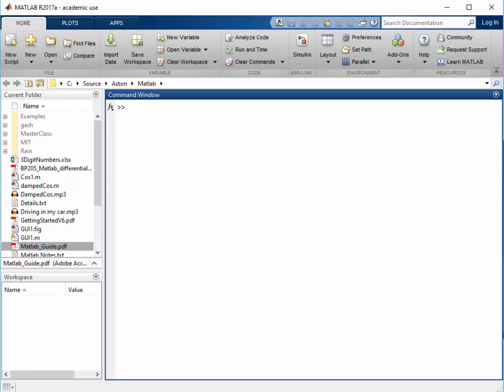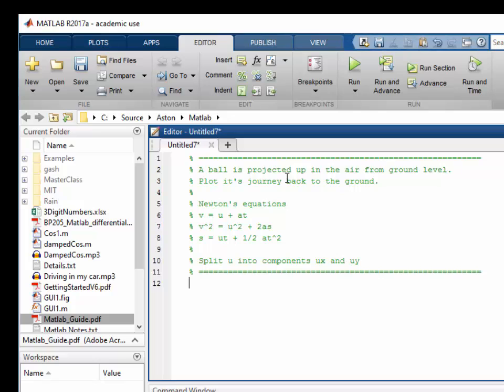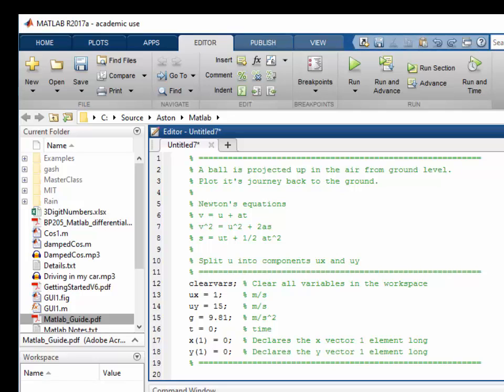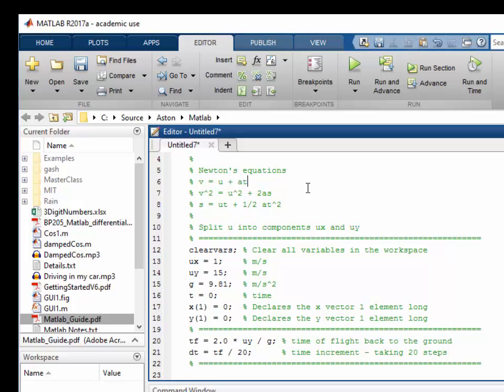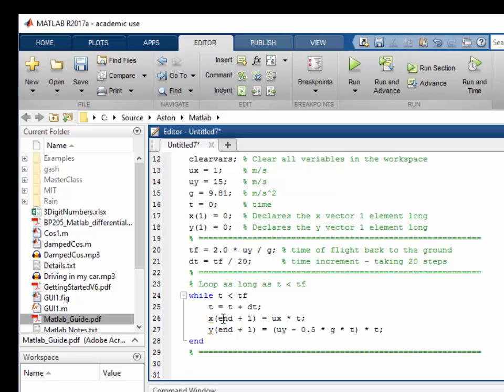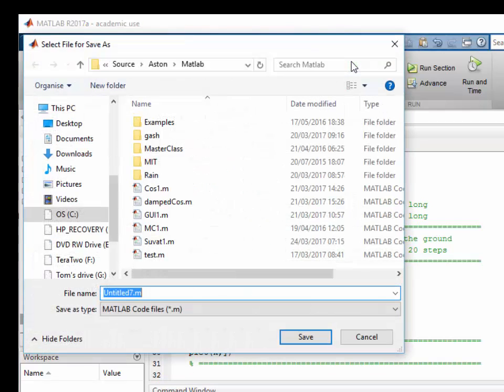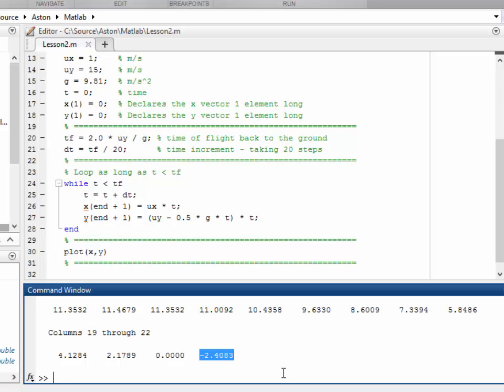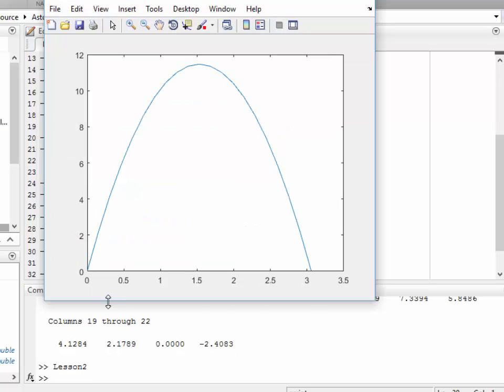Matlab Bouncing Ball 2 of 5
Matlab Bouncing Ball simulation 2 of 5